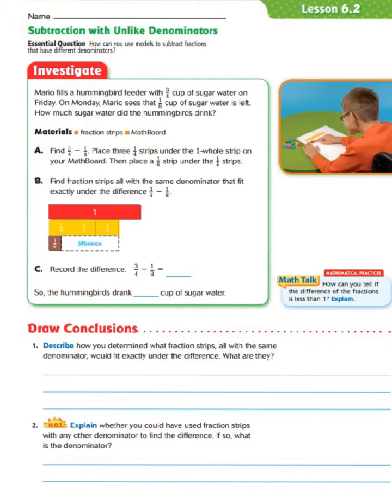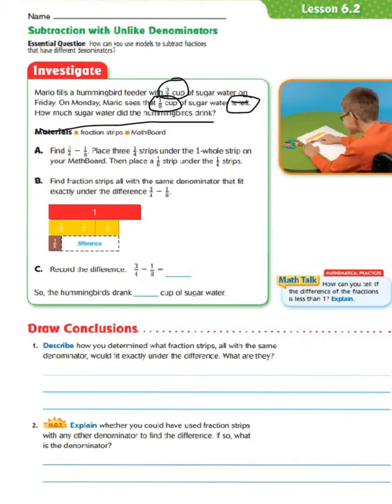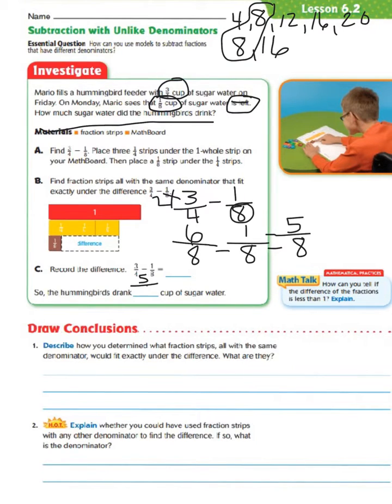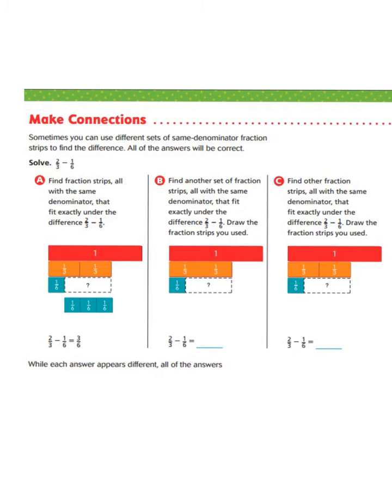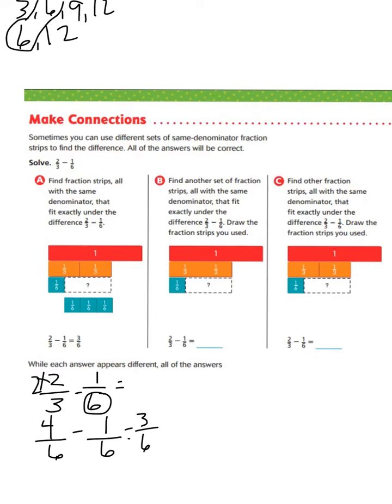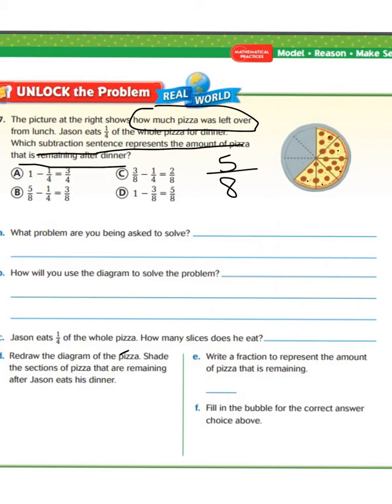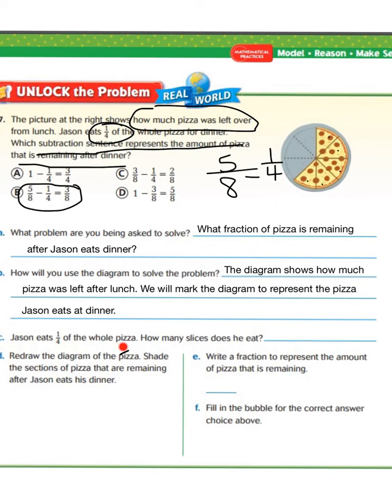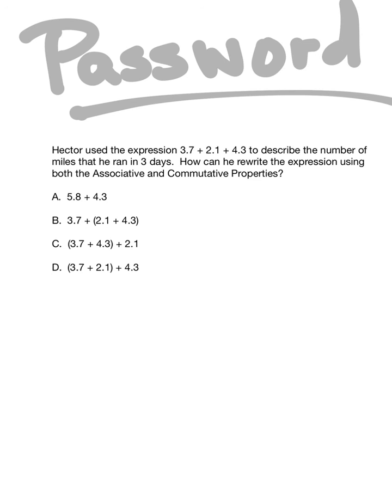Lesson 6.2 Subtraction With Unlike Denominators